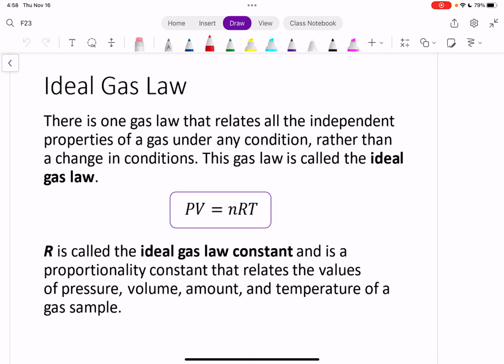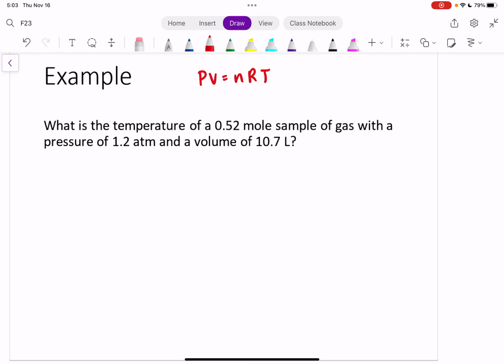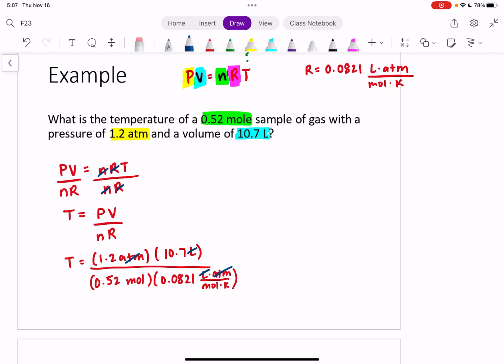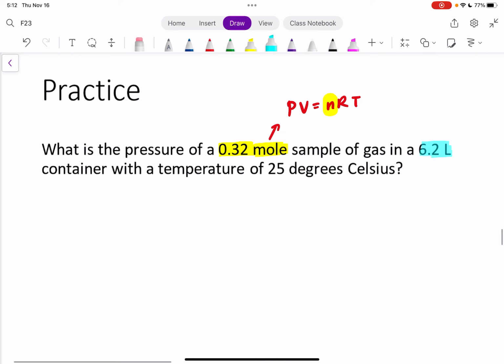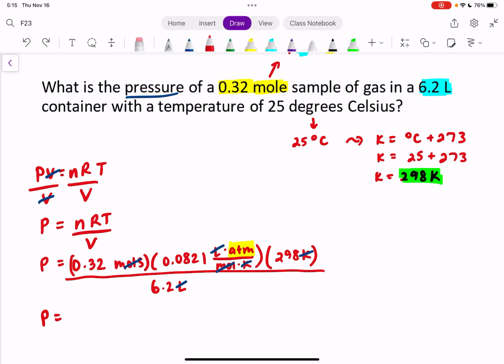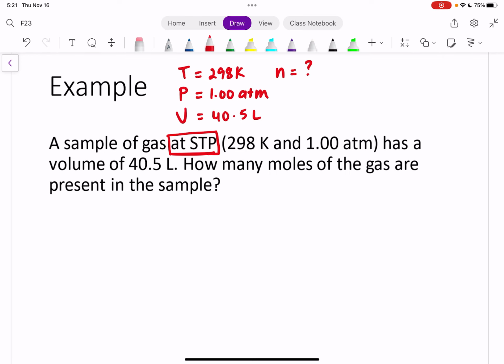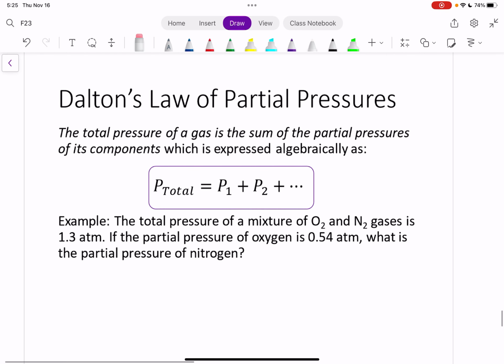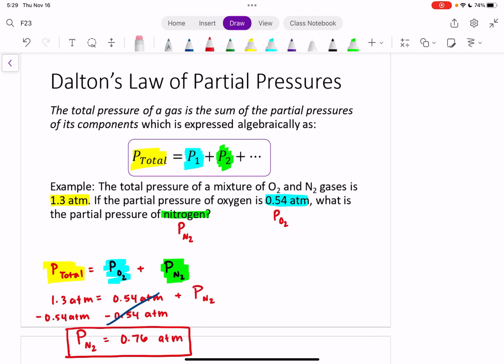8.4 Gas Laws Part 2